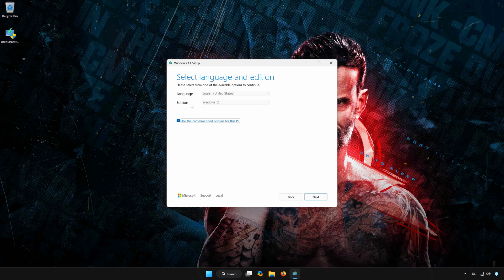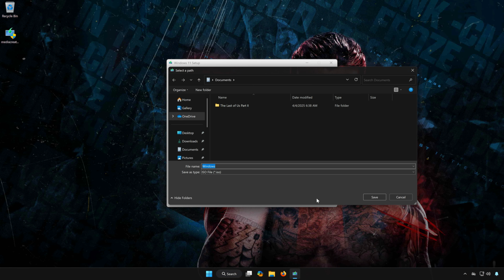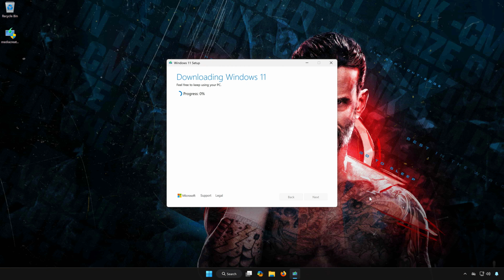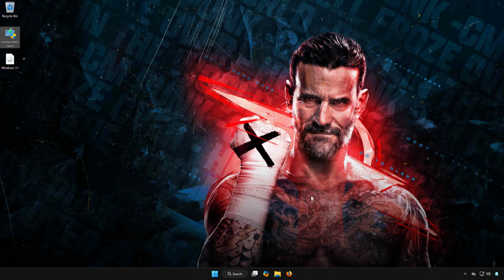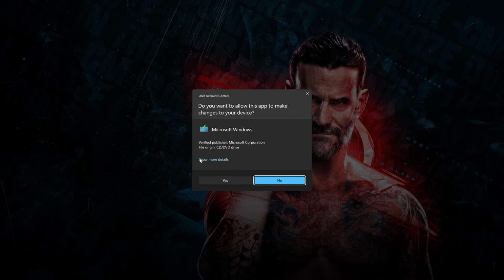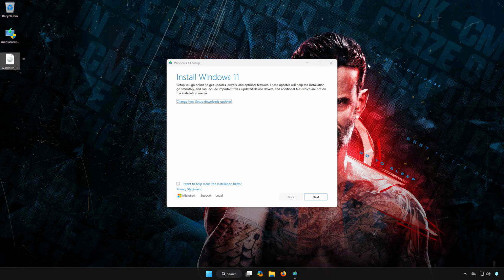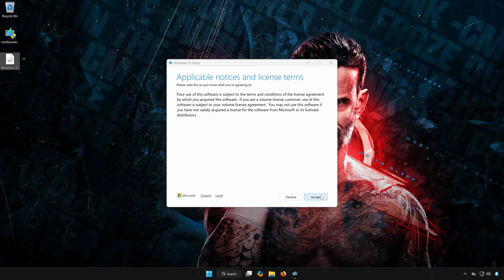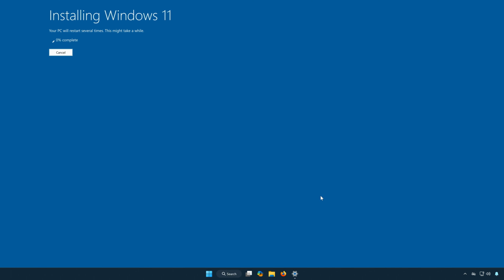WWE 2K26 Error “This Game Requires A More Recent Version Of Windows 10 Or Later” FIX🎮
Are you getting the error “This Game Requires A More Recent Version Of Windows 10 Or Later” when trying to launch WWE 2K26 on PC?

This error usually appears when your system is running an outdated Windows version, missing required updates, or when the game cannot properly detect your current Windows build.

In this video, I’ll show you how to fix the WWE 2K26 Windows version error step by step so you can launch and play the game without problems on Windows 10 or Windows 11.

This guide will help fix issues such as:

WWE 2K26 requires a newer Windows version error
WWE 2K26 not launching on PC
Windows compatibility error in WWE 2K26
Outdated Windows build preventing the game from starting
Missing system updates or components

Follow the steps carefully and the game should launch normally.